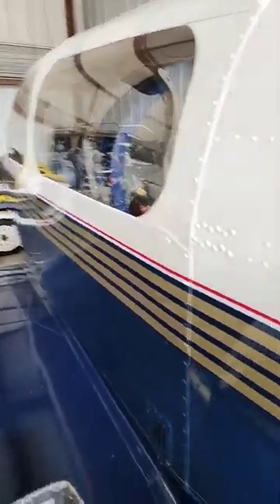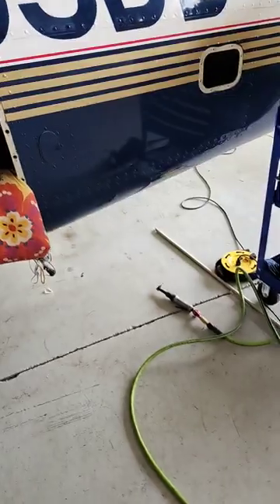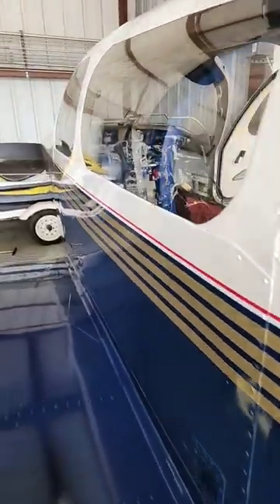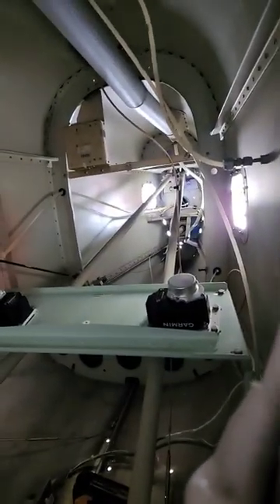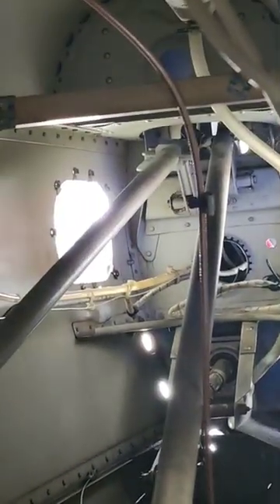Mooney M20K Garmin GFC500 Autopilot Tail Servo Installation